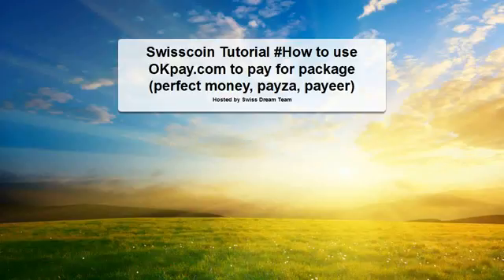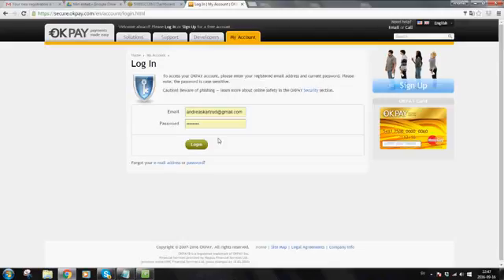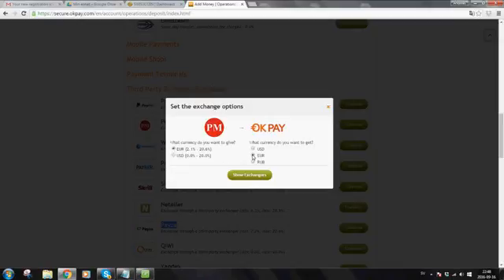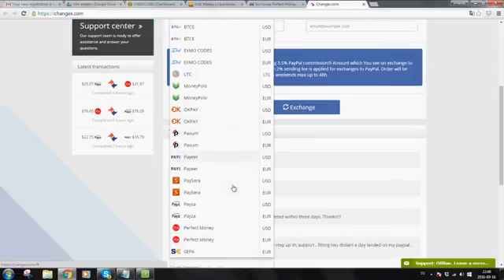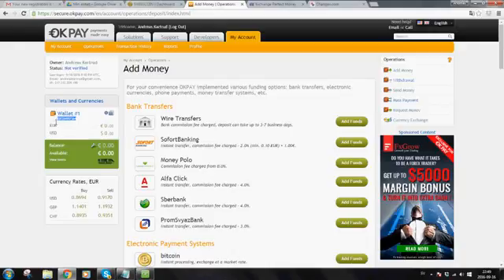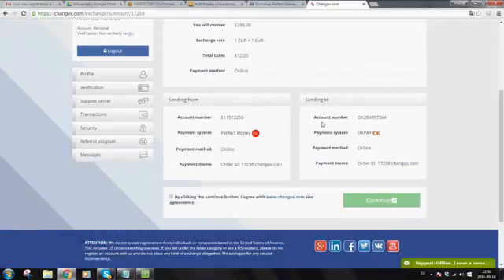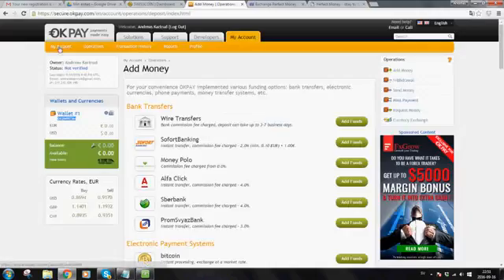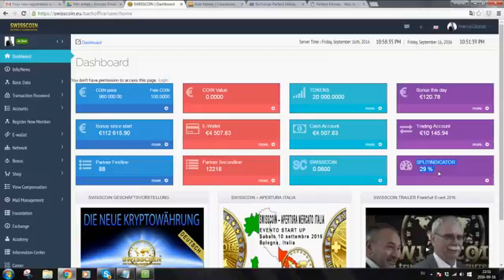Swisscoin - How to use OKpay com to pay for package with perfect money, payza, payeer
Swiss Coins Compensation Plan
You have 5 different income opportunities
Direct Bonus
In all directly sponsored training packages you will receive 10% direct bonus on business
Volume (BV). The Direct Bonus is paid daily.
Fast Start Bonus
During your first 30 days of registering acumulative sales of at least 5,000 BV and have at least 2 First liners with each a TESTER-50 package, you will also receive a bonus of €500. From a conversion 10,000 BV you even get €1.000. The Fast Start Bonus is paid in your tradingaccount and can only buy SWISSCOINS, tokens and Training Packs.
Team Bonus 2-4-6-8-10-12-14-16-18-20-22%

For the Team Bonus you need to qualify only once by sponsoring 2 directly Partner (First Line) with at least a training pack for €25 bought. The bonus levels is calculated on all you BVs collected over all time. The team bonus will be settled daily.Team Bonuses is NOT paid on own revenues.

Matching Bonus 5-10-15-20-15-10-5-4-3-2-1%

The matching bonus is calculated on what your downline is earning, so if your downline make a lot of money, so do you.
You only need to qualify for matching bonus one time with aminimum TESTER €250 package and up, you will also have to directly sponsor (first line) 2 people that upgrade to a minimun of TESTER €50 pack. Matching bonus is paid daily

Depending on what career stage you have reached, you will receive 1-7 units of Diamond Pool. The Diamond pool is paid 2 times a year. (1st Saturday in August and the 1st Saturday in February) Qualification period is from January to June and July to December each year.
How You'll Get Paid For The Work You Do..

All sales (BV) cumulates
All transactions (1 BV = € 0.80) cumulative for all time. Retained bonus and career levels is preserved for life.
60/40 Bonus payment
60% of bonuses every day in the cash account and 40% in the trading account
Cash account
Balance in cash account can be used freely.
Trading account
Balance in trading account can only be used to buy SWISSCOINS, tokens and Training packs
MasterCard
Will be activade during september 2016 and directly connected to you cash account...